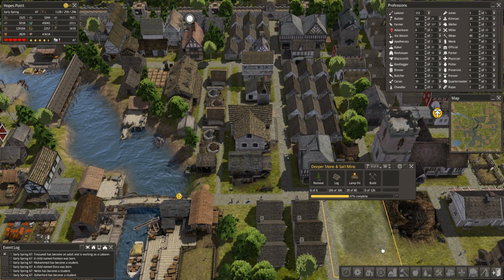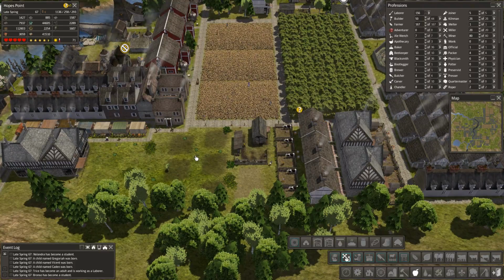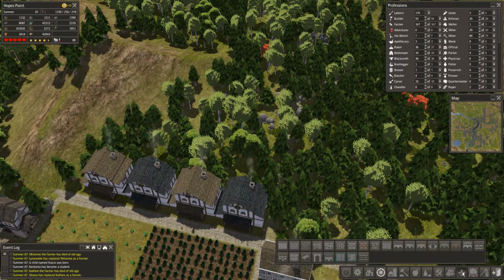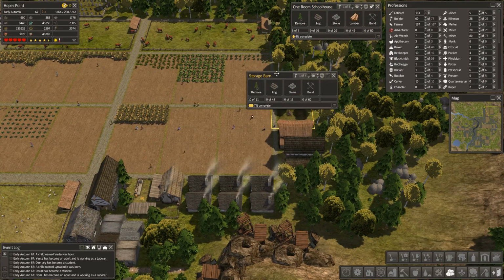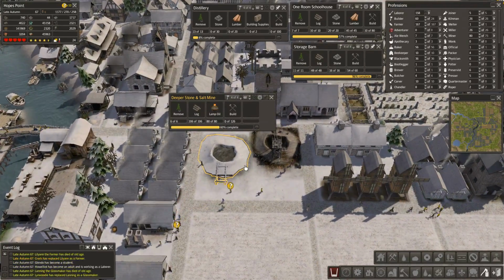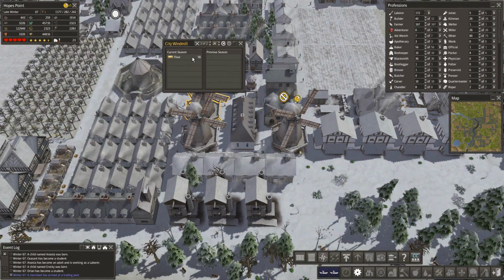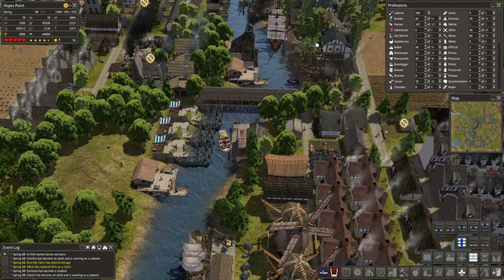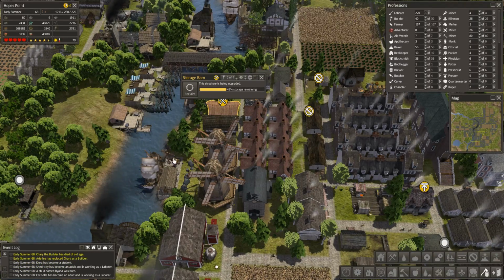Banished Nomadia - The Nomads Live -Episode 30